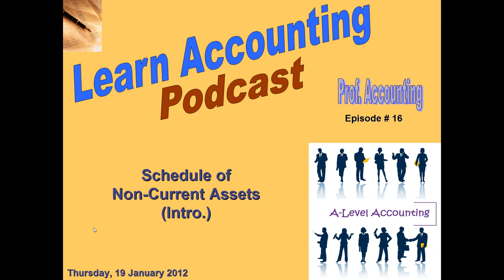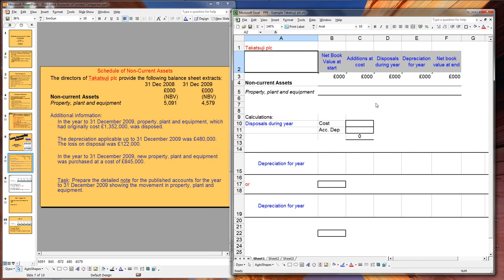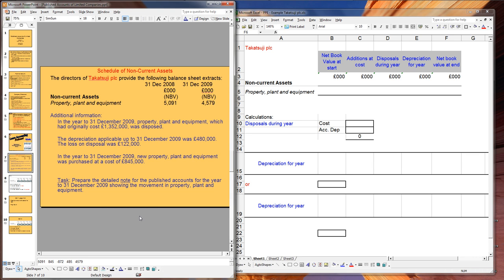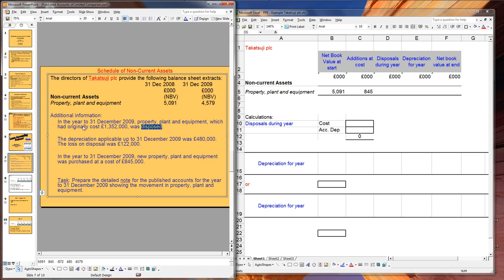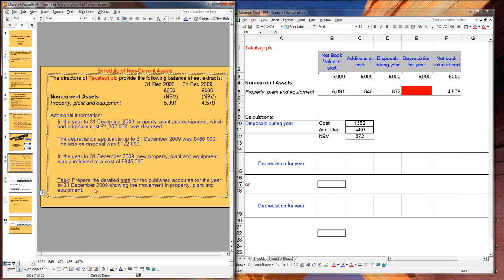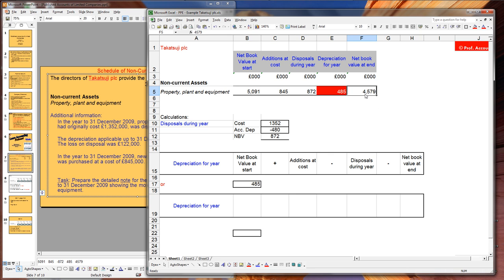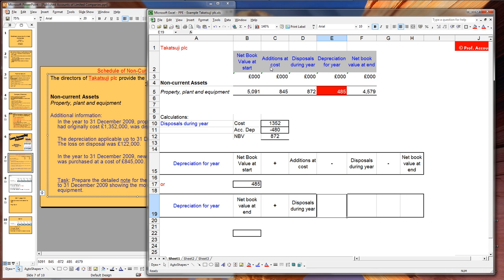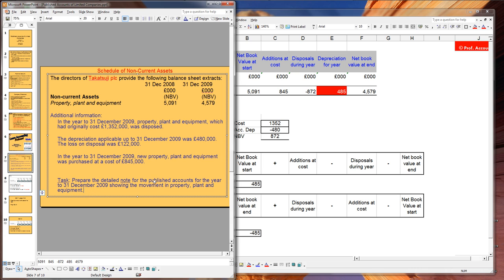Learn Accounting Podcast | #16 | Schedule of Non-Current Assets (Intro.) | Prof. Accounting